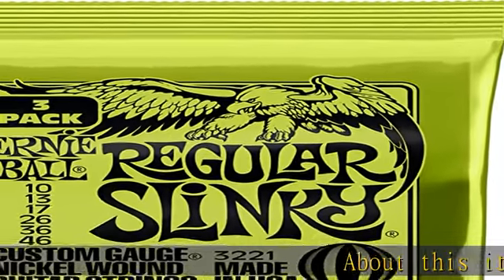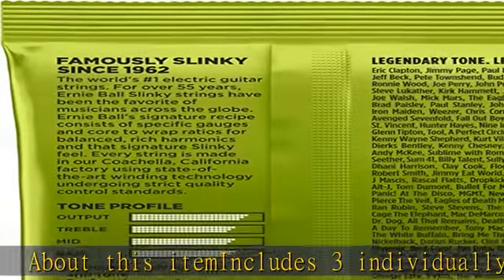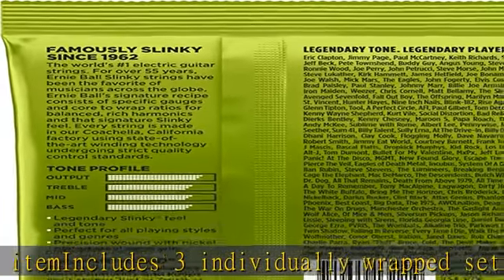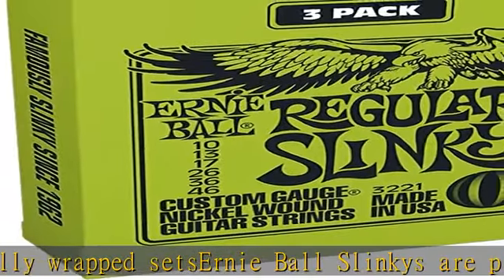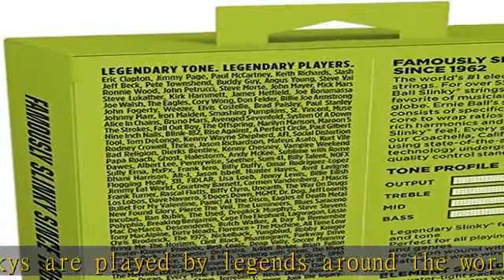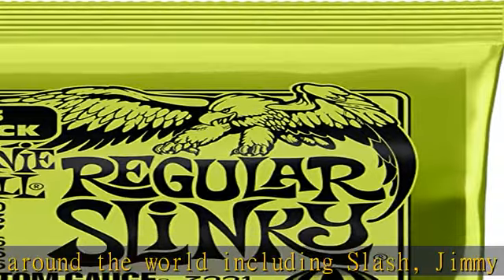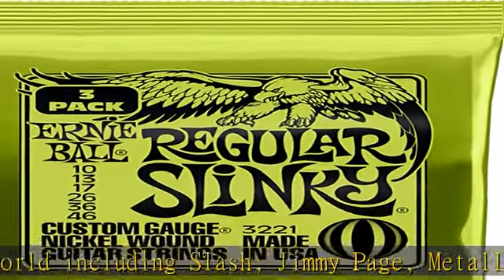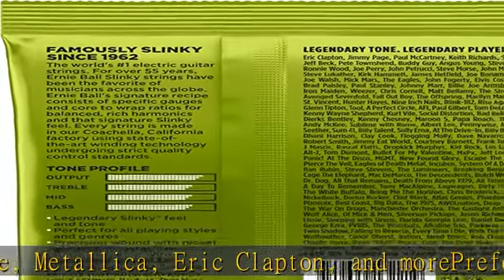Ernie Ball Regular Slinky Nickel Wound Electric Guitar Strings 3 Pack - 10-46 Gauge